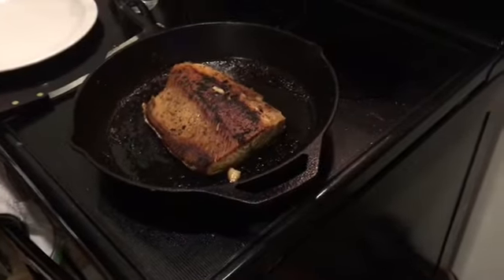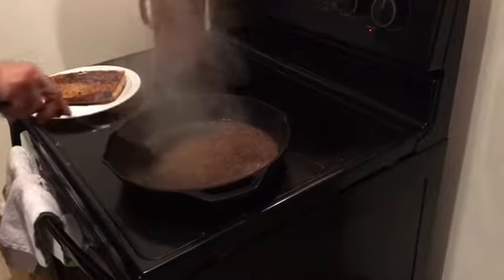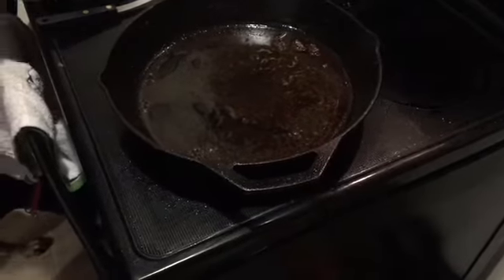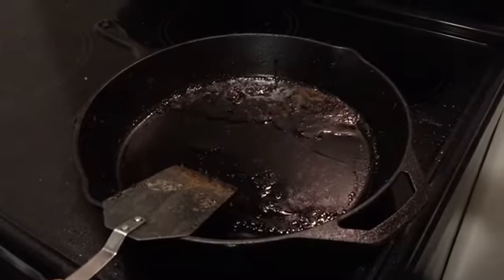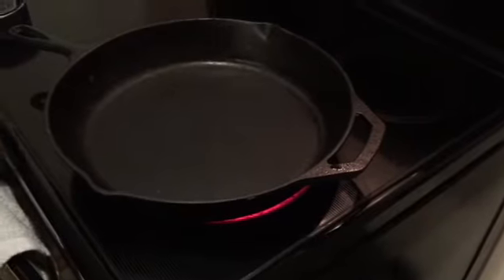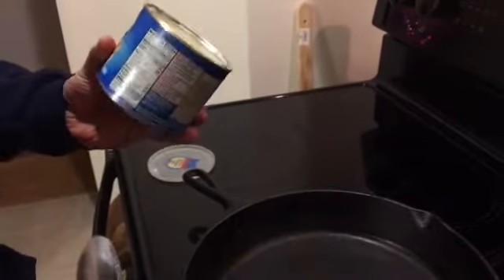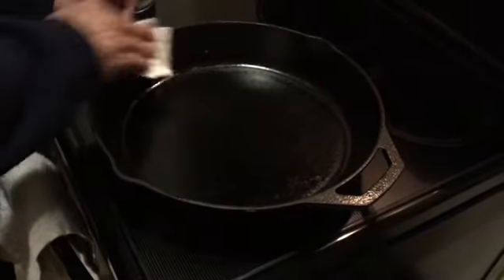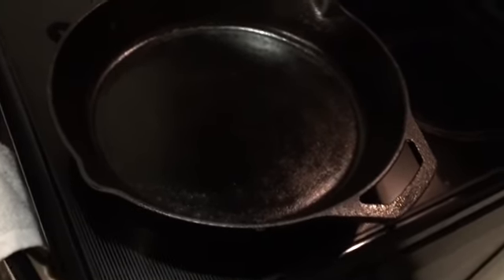EASY Way To Season Cast Iron Pans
I use about a cup of cool water on a hot cast iron pan then scrape it clean while the water sizzles. Let that pan cool so you don't end up with severe burns before rinsing at the sink. I use a little soap if i cook fish or anything that I don't want to taste again next time i use the pan. Back to the stove top. Place on heat and coat with shortening. Heat and allow to cool. Done deal. Cleaned. Seasoned. And ready for the next meal.